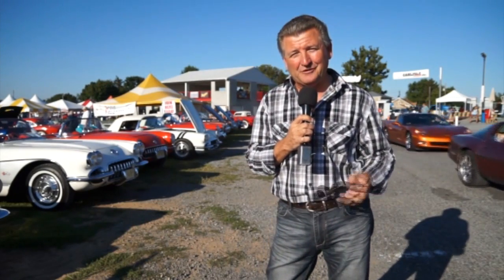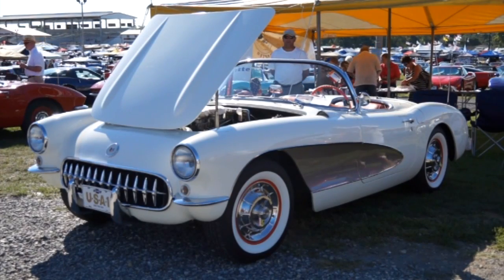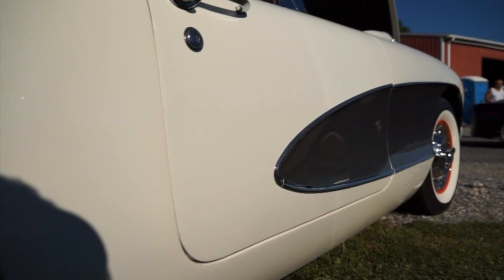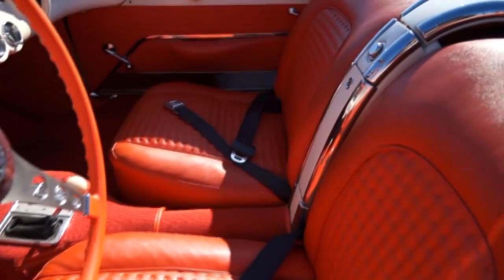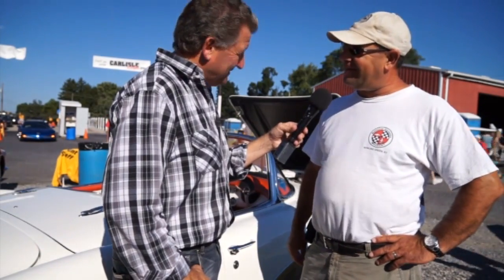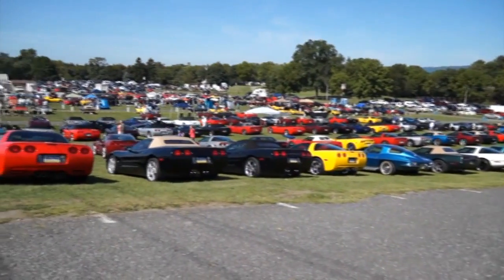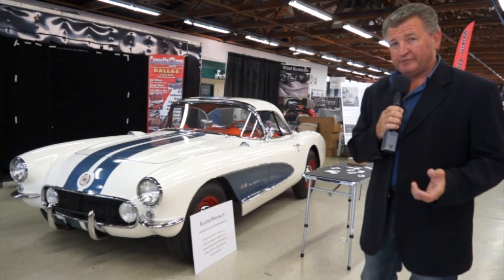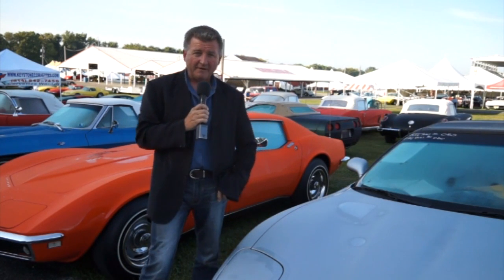Classic Restos: Corvettes at Carlisle Series 20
Classic Restos returns to Carlisle, Pennsylvania for the 32nd Corvettes at Carlisle.
The world's largest Corvette extravaganza, provides Corvette enthusiasts from all generations with a weekend of entertainment, education and of course the ability to drive in the famous parade.